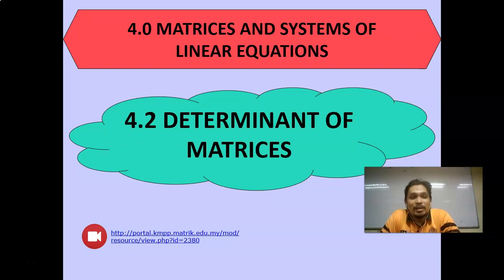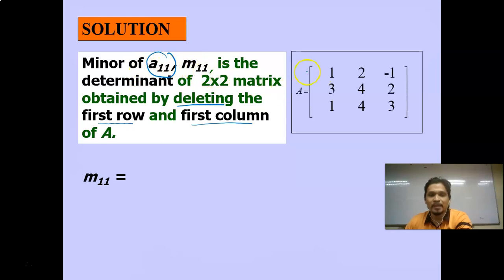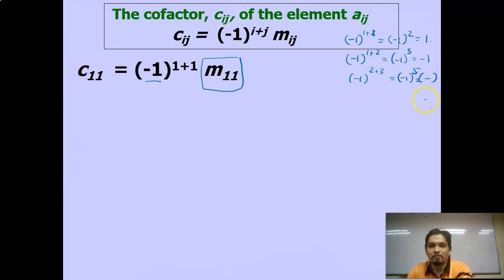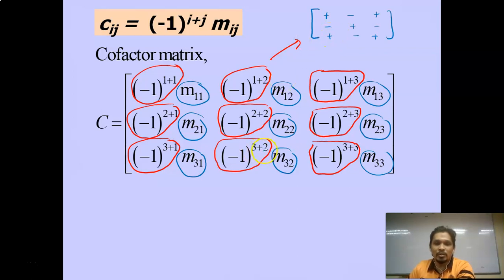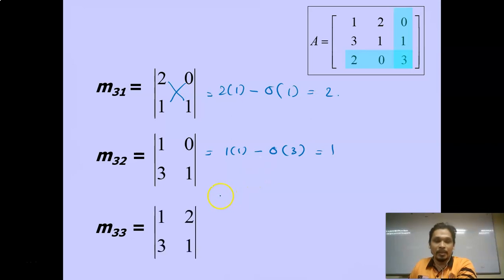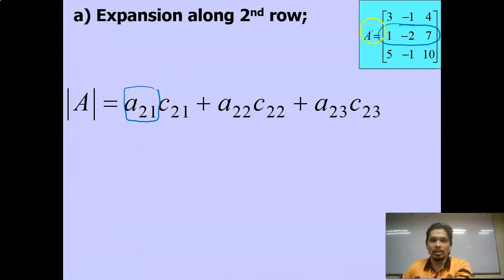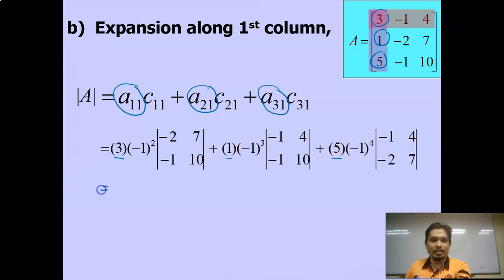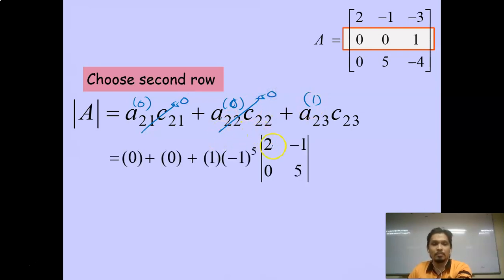SM015 TOPIC 4 LECTURE 2 OF 4 MATRICES AND SYSTEMS OF LINEAR EQUATIONS